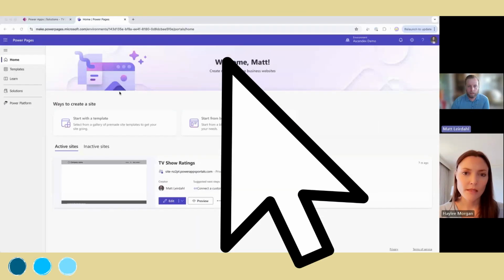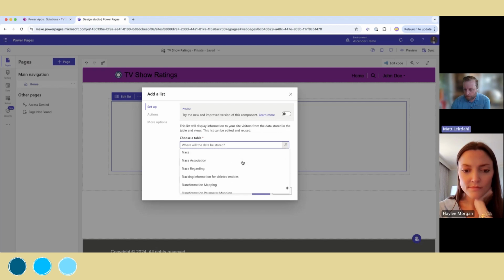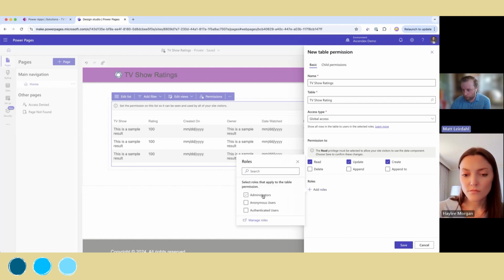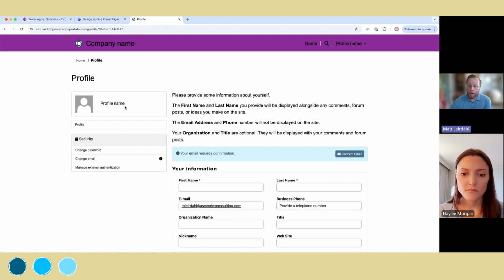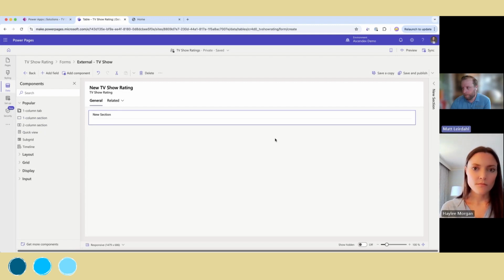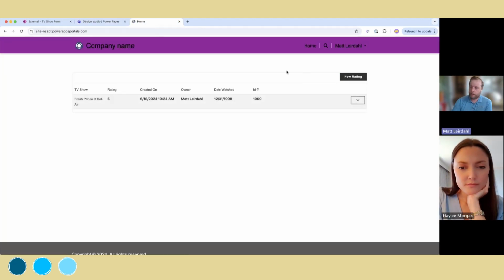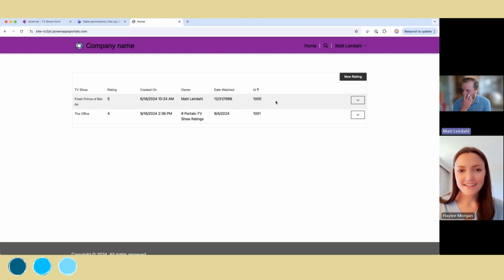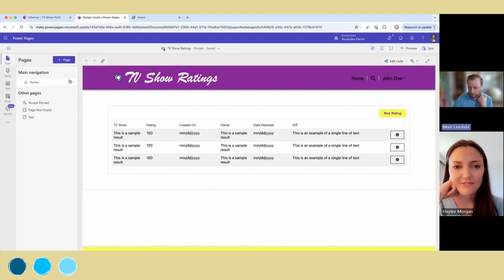Ep. 13 - Power Pages Demo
On this episode of Hi, Haylee, we welcome Matt Leirdahl for a demo of Microsoft Power Pages. This episode continues from where our last video on Power Apps left off. for more information on our solution capabilities!